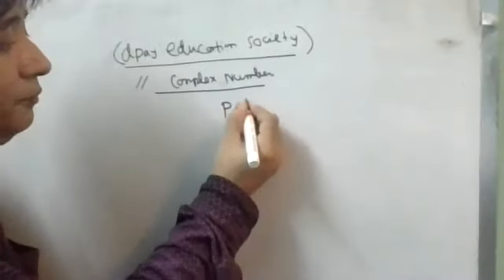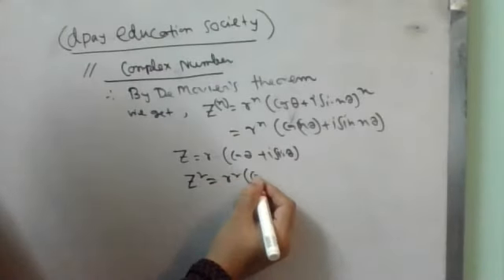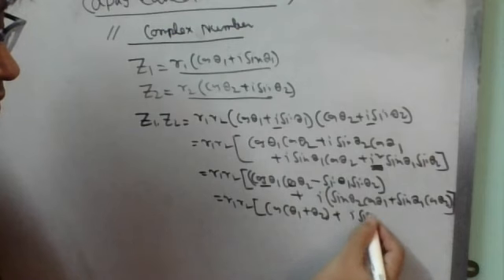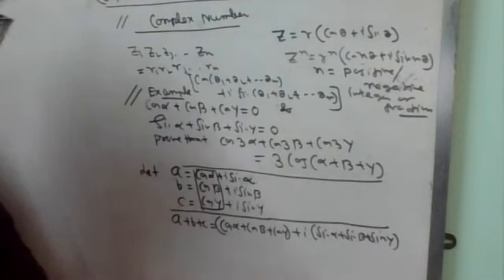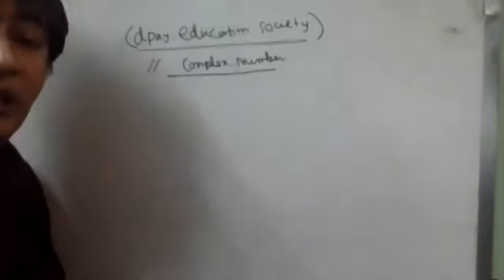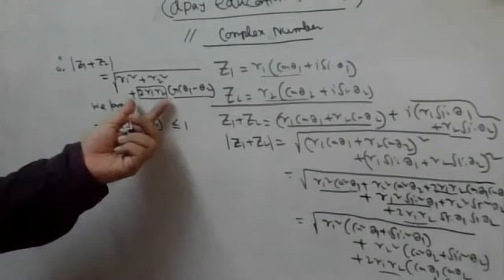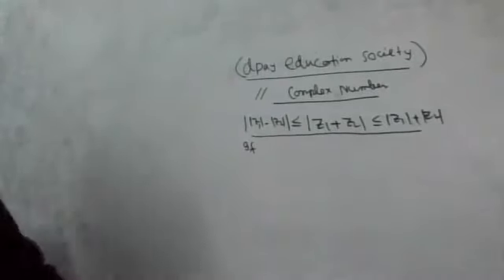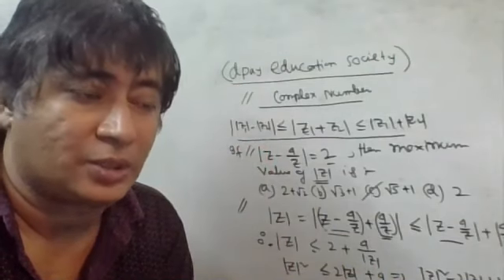Complex Number Part-3 ll 11th Mathematics ll CBSE Board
Complex Number Part-3 . To take your classes Online/Offline please comment.
Join us ❤️
Dpay Education Society.
H. No.1, Street, Street Number 1, Pilli Kothe, Sector-02, Bahadurgarh, Haryana 124507
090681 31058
🔰On Google - Bahadurgarh